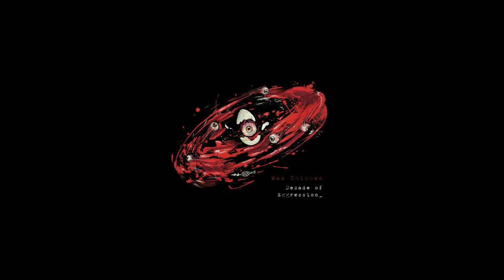Mad Chicken - Pro-Life (audio) #2 Decade of Eggression (2023)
Lyrics:

Violence on the streets
Death upon the thieves
Doesn't matter if no one sees
God forgives, let me drop on my knees!

I'm a "pro-life"
Don't you understand?

One more without a name
Who cares? it ain't mine to blame

Killing is a sin
Unless something happens to me

I’m a "Pro-life"
but keep it away from me!

Who cares? Well I have no blame
May god show us the way
Oh wait! Is she family?

Lyrics by Filipe Xavier

Filipe Xavier (vocals)
Carlos Macarrão (lead guitar)
Daniel Mudo (rhythm guitar)
André Salviano (bass)
Pedro Paim (drums)

Recorded and mixed by Lisciel Franco, between June 6th and 10th, 2023 at ForestLab Studio, in Paty do Alferes, Rio de Janeiro.

Artwork by Carolina de Castro Martins

Música de Mad Chicken
Letra de Filipe Xavier

Filipe Xavier (vocal)
Carlos Macarrão (guitarra)
Daniel Mudo (guitarra)
André Salviano (baixo)
Pedro Paim (bateria)

Gravado e mixado por Lisciel Franco, entre 6 e 12 de junho de 2023, no estúdio ForestLab (Paty do Alferes/RJ).

Arte da capa: Carolina de Castro Martins